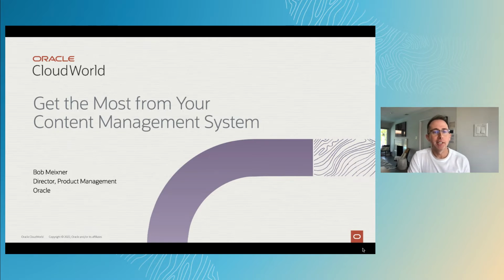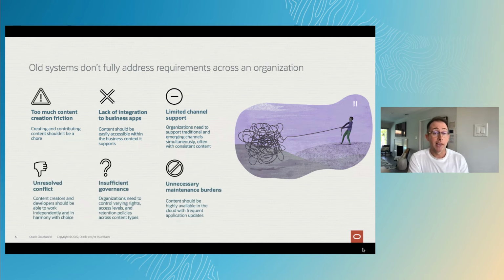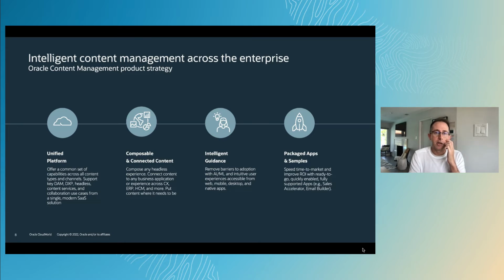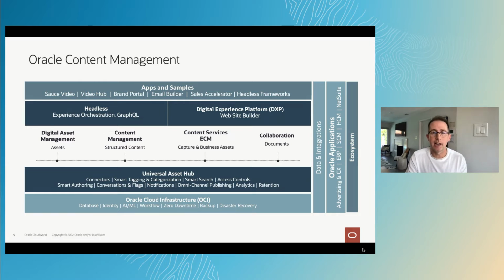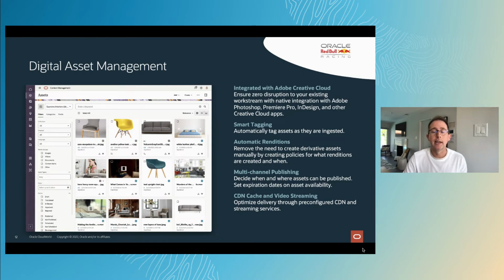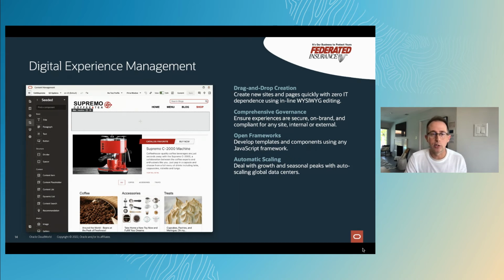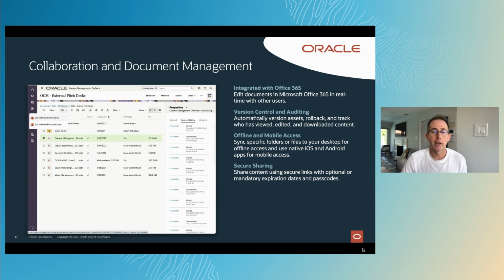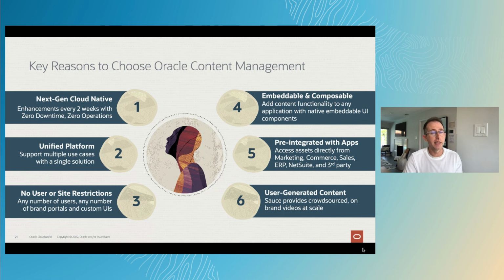Get the most from your content management system | CloudWorld 2022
For too long, content management systems have been fragmented silos that frustrated customer and employee experiences. This is largely due to the fact many content management systems have (until now) only solved for one or two use cases and didn't address the full spectrum of content needs across an organization. Learn how you can use Oracle Content Management to optimize your customer and employee experiences while making it easy for content creators and developers to work in harmony.

Watch Bob Meixner, director of product management at Oracle, explain how to get the most from your content management system at CloudWorld 2022.